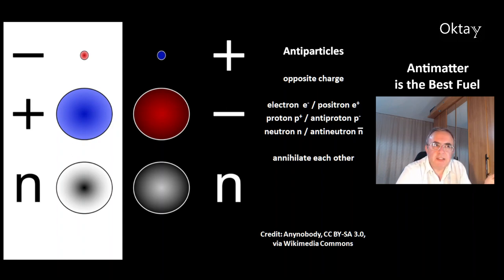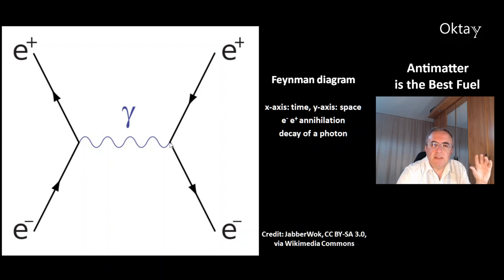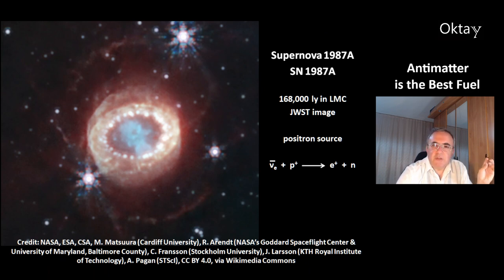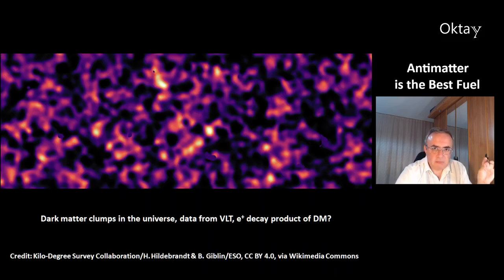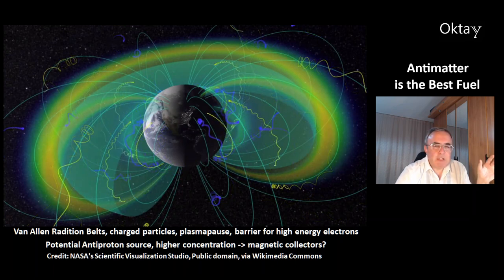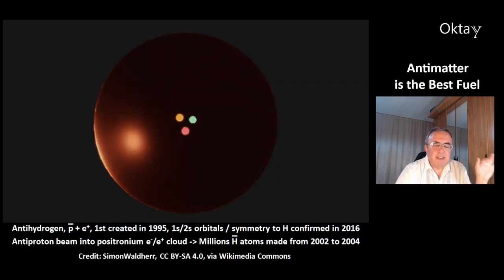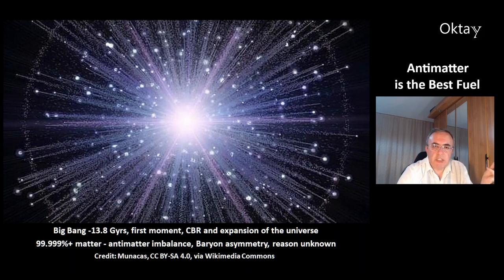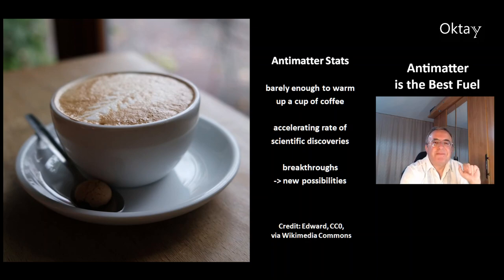Antimatter: The Most Powerful Fuel in the Universe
Antimatter is the most powerful fuel in the universe. It has the potential to power our entire planet for years with just a few grams. But what is antimatter, and how do we create it? This video is about antimatter and its properties, e.g. positron, antiproton, antihydrogen.

How powerful is antimatter?

Production of antihydrogen atoms by 6 keV antiprotons through a positronium cloud
P. Adrich et al.

Global QCD Analysis and Dark Photons
N. T. Hunt-Smith, W. Melnitchouk, N. Sato, A. W. Thomas, X. G. Wang, M. J. White

Supernova 1987A Neutrino Signal: Statistical Power of a Small Sample
Alfred Scharff Goldhaber
C.N.Yang Institute for Theoretical Physics, SUNY Stony Brook, NY 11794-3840 USA

COMMERCIAL PRODUCTION AND USE OF ANTIPROTONS
G. Jackson, Hbar Technologies LLC, 1275 Roosevelt Road, Suite 103, West Chicago IL, USA

00:00 Antimatter
01:36 Positron
04:53 Antiproton
06:40 Antihydrogen
08:11 Matter-Antimatter Imbalance